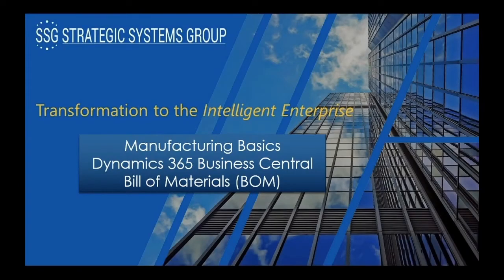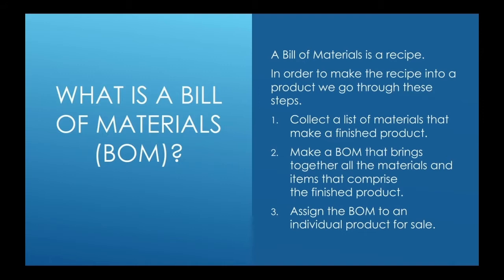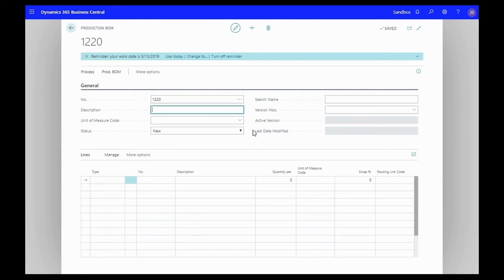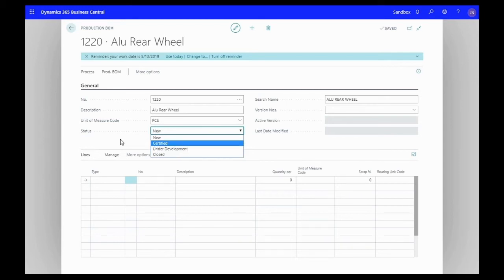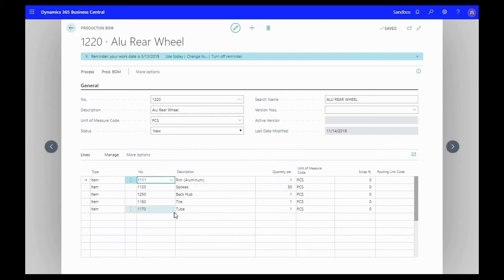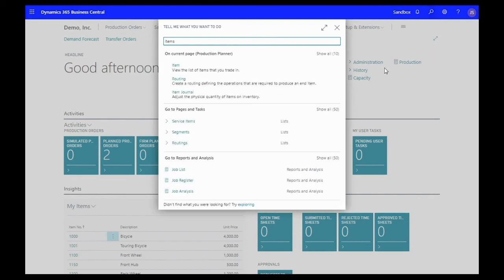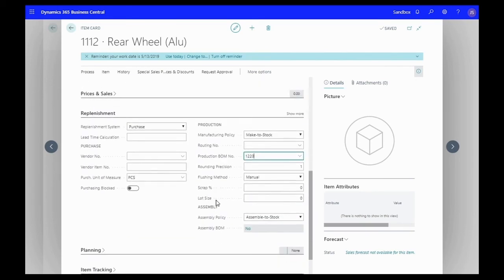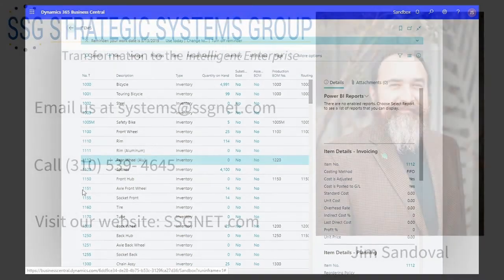Microsoft Dynamics 356 Business Central - Production BOM Demo | Strategic Systems Group, Inc. (SSG)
STRATEGIC SYSTEMS GROUP (SSG) – Transformation to the Intelligent Enterprise

Do you feel like you need to see Microsoft Dynamics 365 Business Central in action? Do you hear about the many benefits of cloud-based business applications? Do you see opportunities in your business for Transformation to the Intelligent Enterprise?

Microsoft Dynamics 365 Business Central is an Enterprise Resource Planning (ERP) system from Microsoft. The product is part of the Microsoft Dynamics family of business applications and is the cloud-based successor to Microsoft Dynamics NAV.

The Production Bill of Material (BOM) is necessary for nearly all manufacturing companies. The data entry process begins with the input of component items that are needed to build the parent item (i.e., an assembly or finished good). Once completed, the BOM is associated with the parent item.